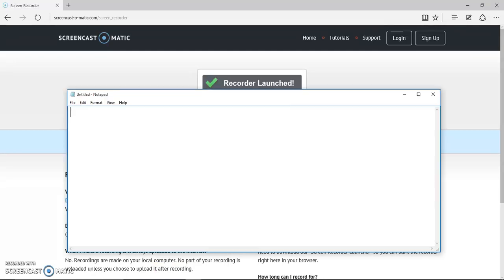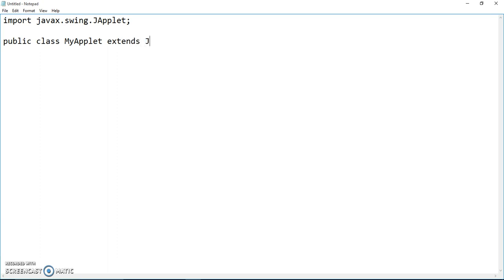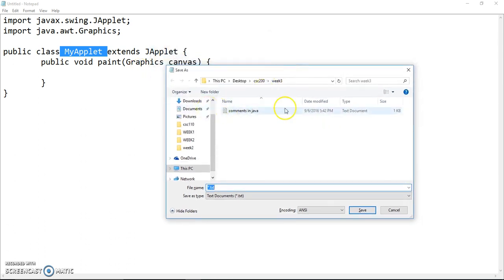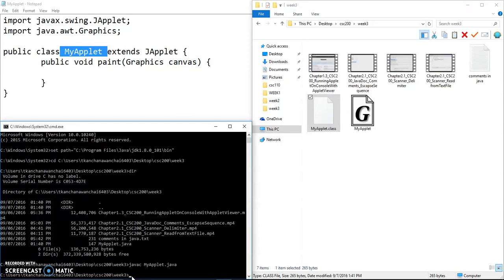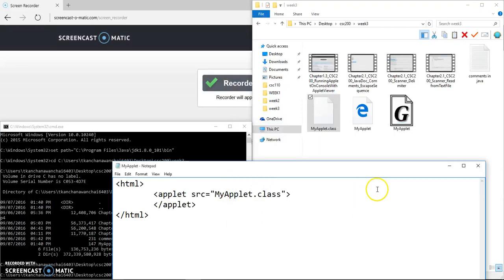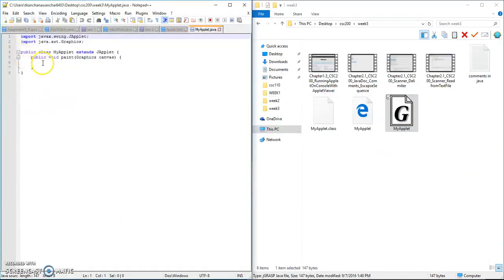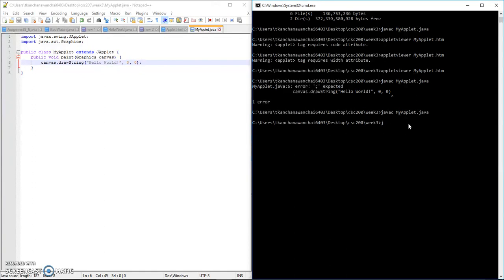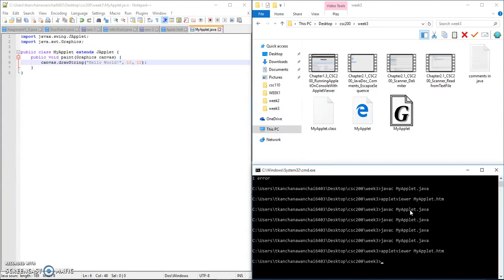Chapter1 3 CSC200 UsingAppletviewer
Using Appletviewer on console or cmd